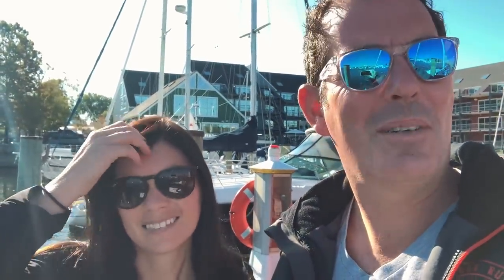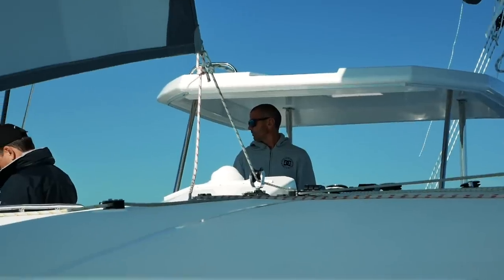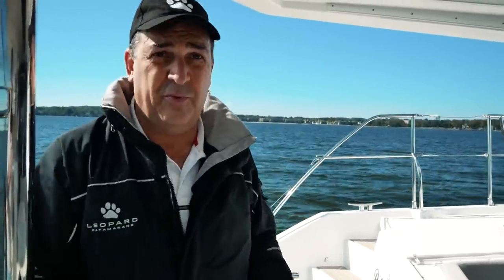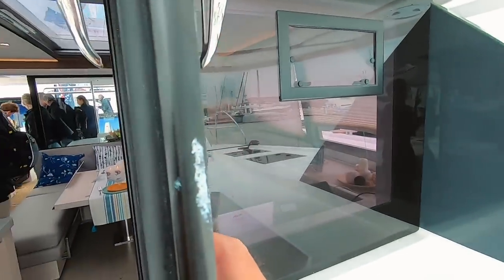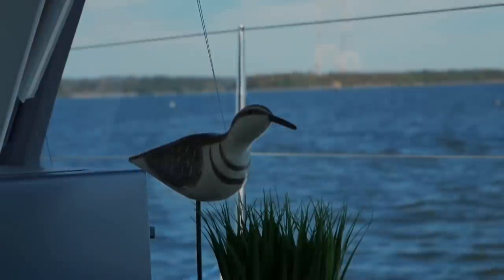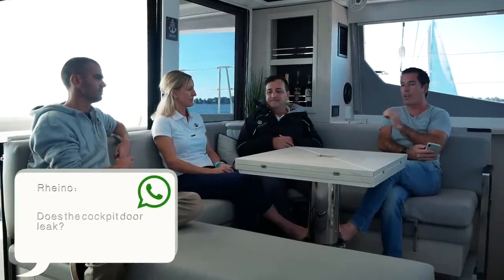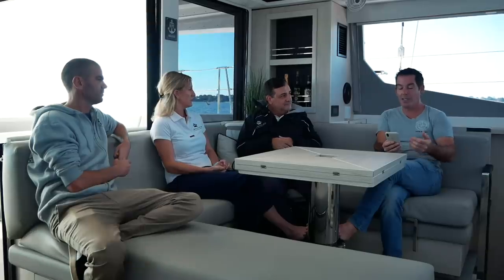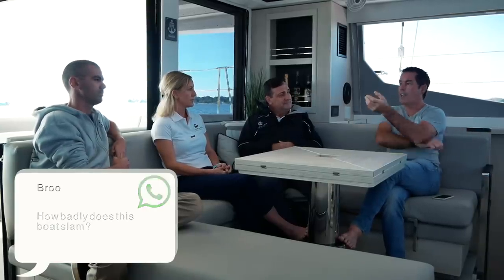Leopard 45 Catamaran Test Sail 2020 (With Candid Management Interview)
We were invited by Leopard Catamarans to come and test sail their new 2020 Leopard 45. We said "Yes" immediately. The Leopard 45 is a boat that we wanted to revisit after we first reviewed it.
We also were given an opportunity to interview the Vice President of Leopard, Marketing manager of Leopard USA and a professional Leopard Delivery skipper to ask important questions from you about the boat, the brand and what make Leopard Catamarans special. Needless to say, you came through with some amazing questions.

If you are considering buying one of these boats, then this video will be a must for you. Enjoy.